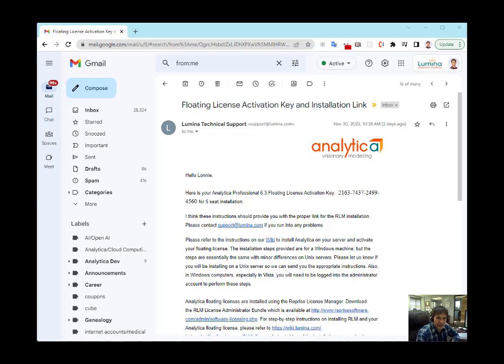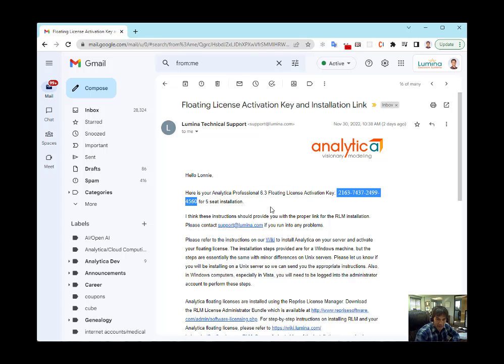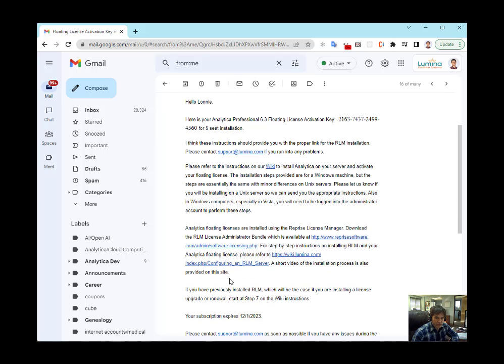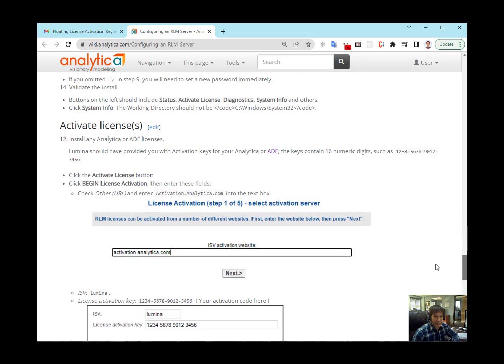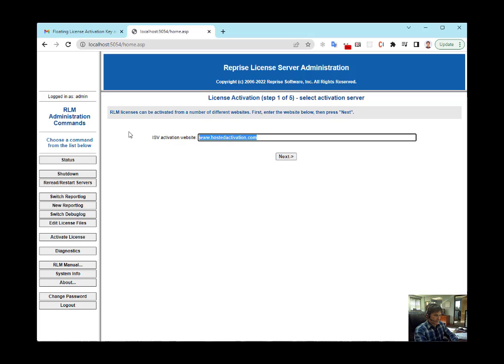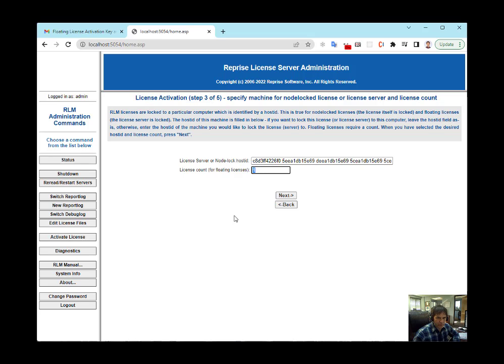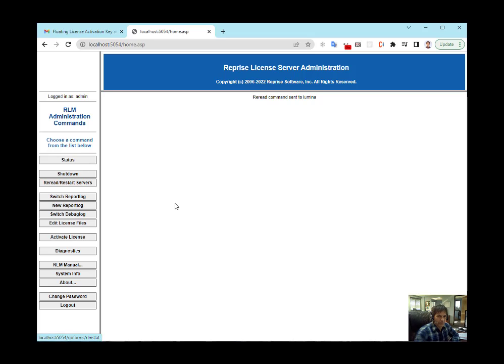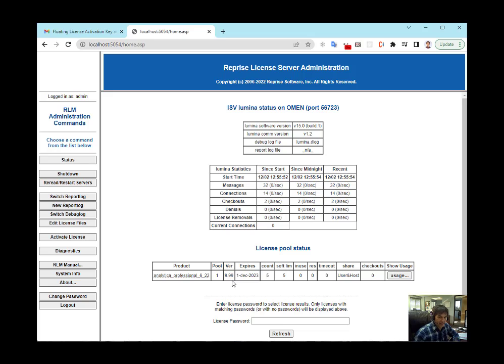Activate Floating License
In this video activate a floating Analytica license in an RLM server.